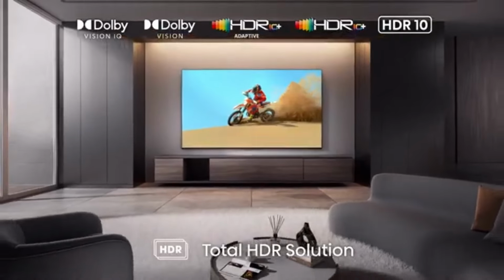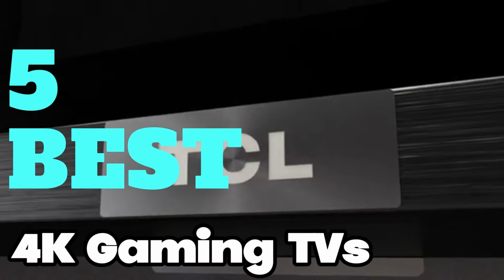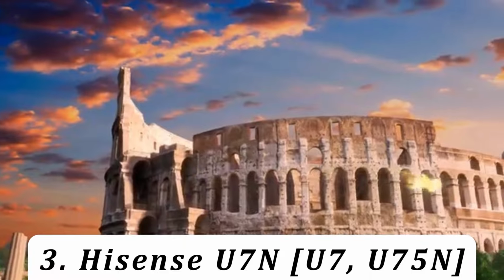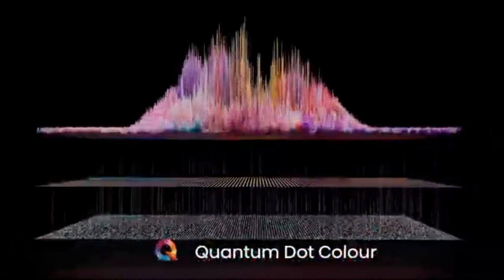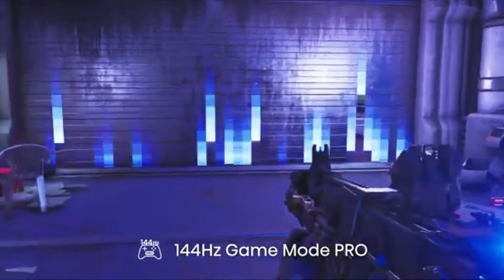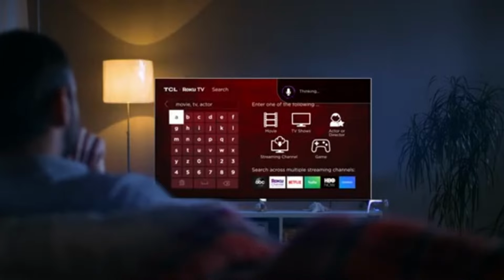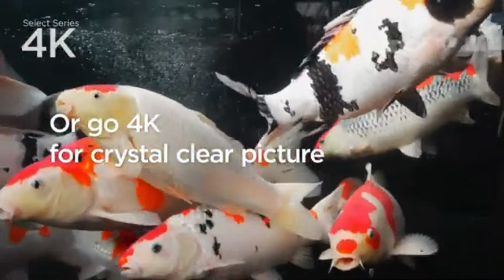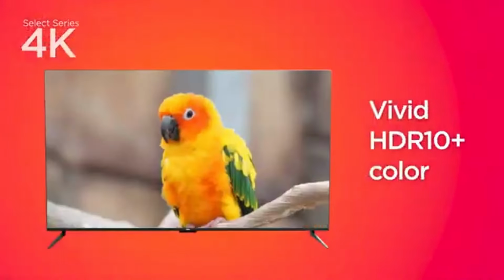5 Best Gaming TVs in 2024! - Which One Is Best?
WATCH INSIDER#gamingvideos gamingtv #2024
5 Best Gaming TVs in 2024! - Which One Is Best?

►5.Samsung S90C OLED TV
►4.Sony BRAVIA 9 QLED TV

WATCH INSIDER#gamingtv